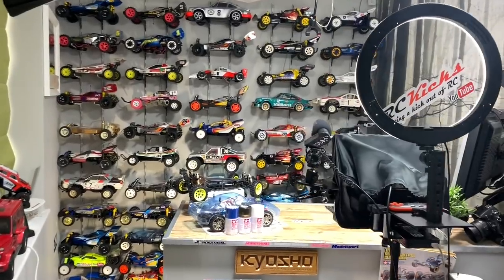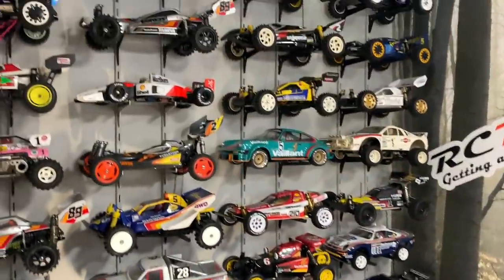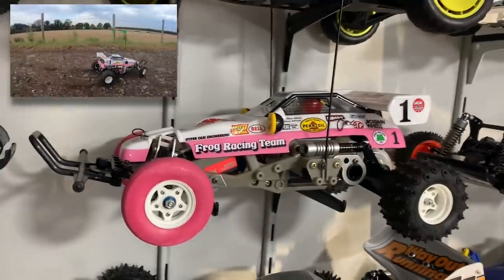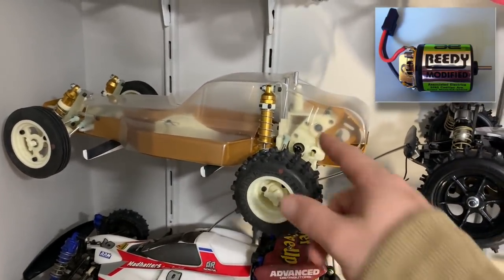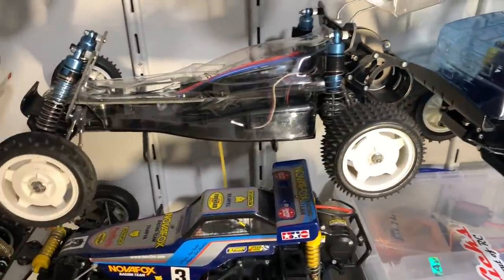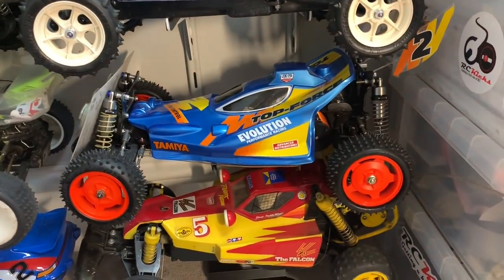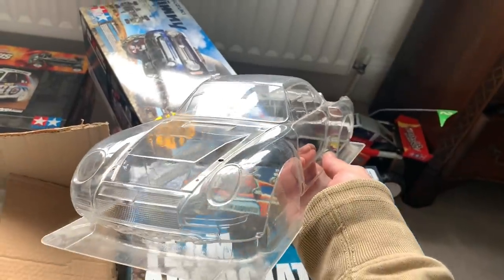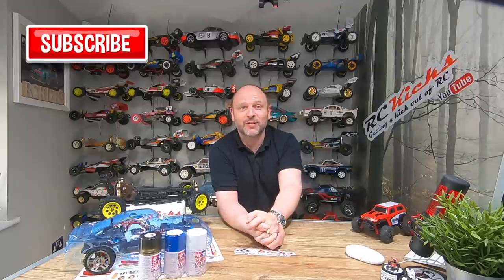Mammoth 61 RC Car Collection Tamiya, Schumacher, Traxxas, Kyosho & Team Associated I’ve Been Tagged!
In this video, After being tagged by Glenn from Tamiya Legends, I cover all the current RC cars in the RCKicks collection. This is a big one so best to go make a cup of tea and then sit back and relax.